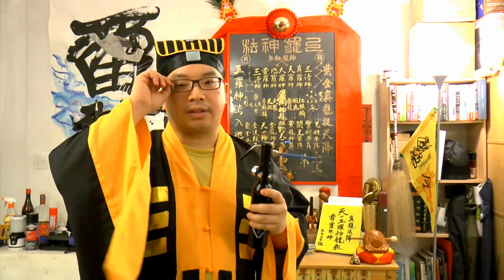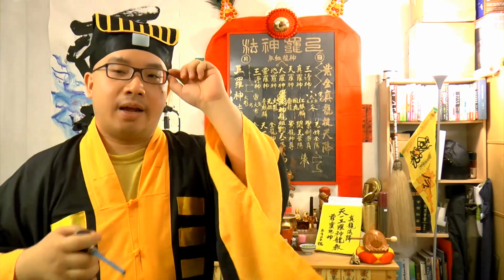Sum Faat 心法, The Essence of Magic - Taoism and Beyond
Sum Faat 心法 is the essence of magic, and literally translates to "heart of magic", and it is as important as the heart of your body, and here we will tell you what this really is and why you need to ordain into a lineage to learn the magic, and cannot be learning it through research and books.

💛💛💛 Saam Law Sun Gung Taoist Magic 💛💛💛
Saam Law Sun Gung is a form of Taoist magic (and beyond). Anyone can learn it. Get yourself and your loved ones some protection power, enhancements, and boost in everything, earn your peace, and make life better!

💛💛💛 修道學法，三羅神功 💛💛💛
三羅神功乃是神功的一種，也屬道法類別，人人可學，修煉後可借法力保命護身，化厄除災，改善命運，也可以遇到甚麼邪崇鬼怪等把其除之，制改厄運，化去凶煞，創造更好的將來。欲學法者，請到本網站結緣 -。